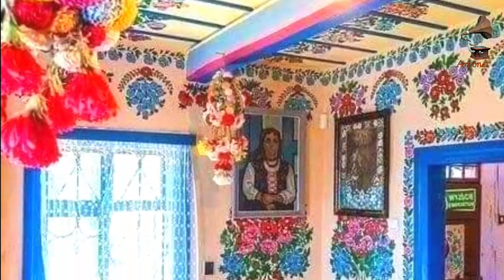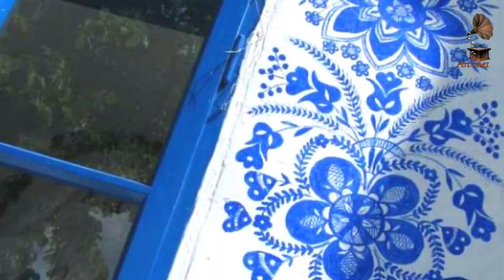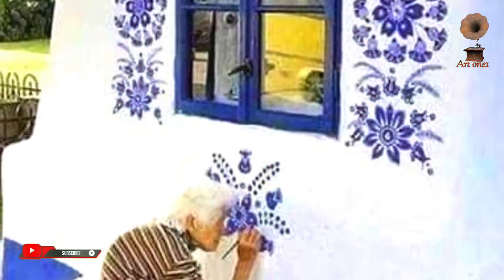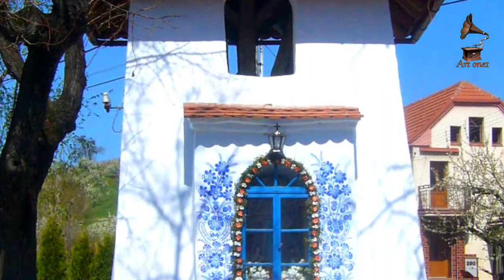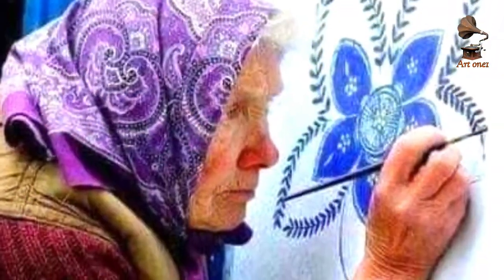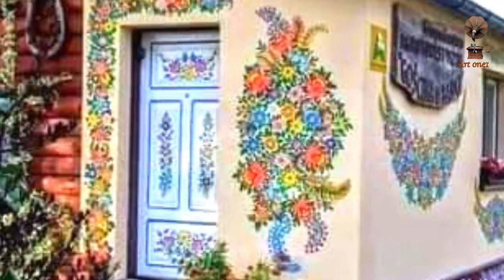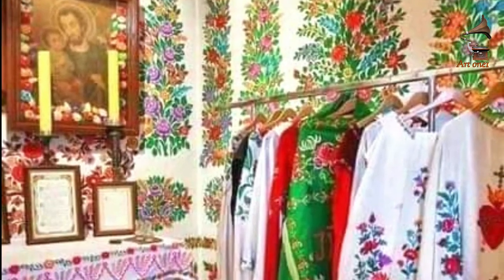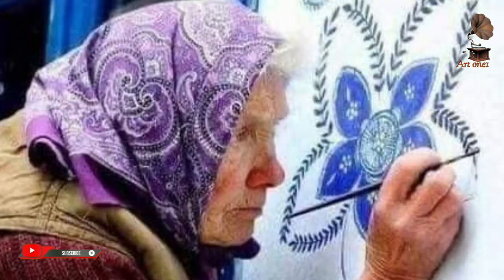90 years ❤️❤️❤️ old grandma art gallery....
90-Year-Old Czech Grandma Turns Small Village Into Her Art Gallery By Hand-Painting Flowers On Its Houses
  Remember the little Polish village where every house is covered with painted flowers? Well, one 90-year-old resident of Louka, Czech Republic, is aiming to make her hometown just as charming and spends every spring and summer adorning window and door frames with majestic blue flower designs. a former agricultural worker, picked up the wall decoration hobby from another local woman who had been doing the same for years. Using vibrant blue paint and a small brush, she creates intricate floral wall murals inspired by traditional Moravian (southern Czech) artwork. Despite attaining both local and viral acclaim, she has insisted that her house painting hobby purely for pleasure. “I am an artist,” she stated to Czech media. “I just enjoy wall painting, and I want to help.”
  Age really is just a number, especially when it comes to embracing your creativity. Scroll down to see this artistic old granny in action, and let us know if you wouldn’t mind her do your house decorations.